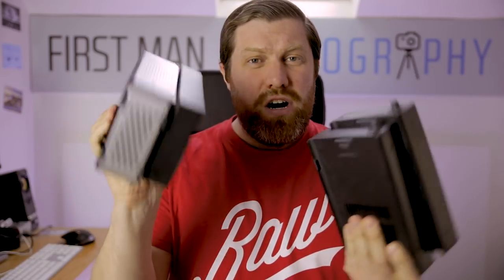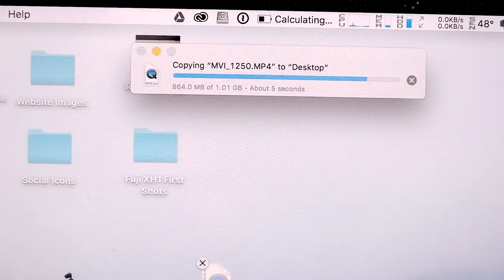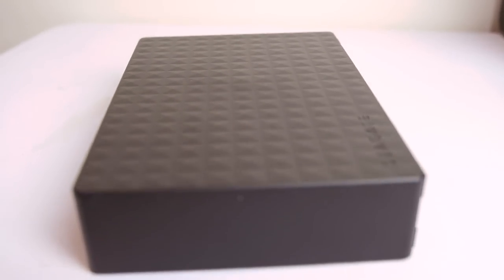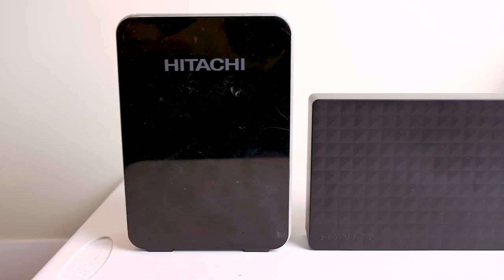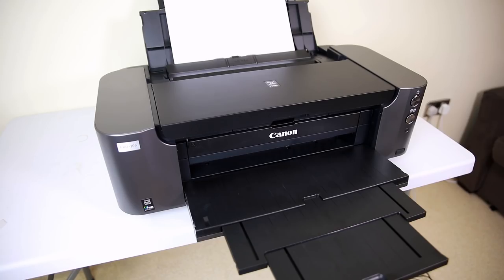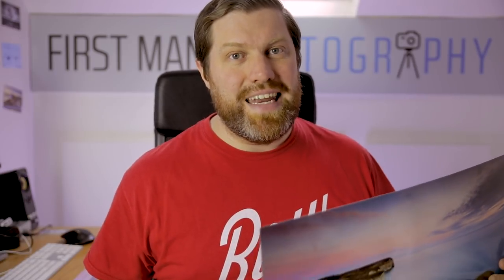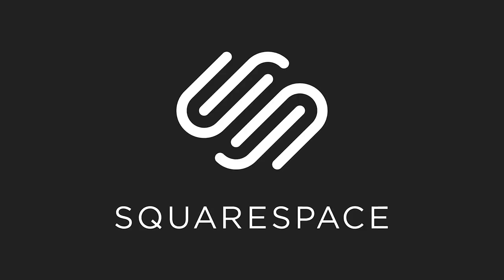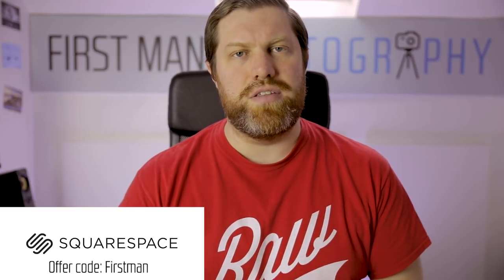The ESSENTIAL workflow to BACKUP your photos, videos and DIGITAL life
Backing up your files is a hugely necessary and sometimes frustrating step in your photography and video workflow. I show you my backup solution that keeps me moving forwards and all my files safe.

Firstly as a basic theory you always want to have two copies of your files. Drives fail, data corrupts and if you only have one copy you are vulnerable.

So from the start, I’m out in the field and I am photographing, filming and creating my content. With some cameras the backup starts straight away with dual cards. With cameras like the Canon 800D or a drone they only have one card slot so as soon as that picture or footage is captured I’m vulnerable.  I want to move onto the next step as soon as possible.

I get home or back to where I’m staying and I want to dump the cards as soon as possible and transfer the files to the computer. Laptops now don’t have massive storage capacity so if I’m travelling I’ll take something like an SSD to copy the files to. I can now relax a bit because I have two copies, on the computer and on the cards.

I will then generally try to edit my footage or images from the internal SSD of my laptop because it’s faster. After that it’s then time to transfer the files to the main external hard drive or server. Until very recently I was using using a 5TB drive. It’s decent but it’s one drive and it’s slow compared to an SSD which makes re-edits unpleasant to do to and slow.

So I’ve recently upgraded to this the Drobo 5D3. This uses a kind of RAID 5 which increases speed because it’s writing data to all the drives at the same time and also gives you redundancy. If one drive fails I can just pull it out and pop in another and my data is safe. This one is thunderbolt 3 so it’s also nice and fast and you can actually edit 4K footage straight off this. In the Drobo I’ve got three 10TB seagate drives which gives me 18TB of storage with that redundancy. This is pretty expensive and that’s where the pain comes. All this time and money spent is not glamorous but you need to spend it to keep your files safe.

Now the next step is to backup all this on a separate drive to again give us that redundancy with two copies. You can use time machine or Acronis to do this and you need to do this even with a RAID system like The drobo because if the drobo unit itself fails then your data is gone. At the moment I am using an 8TB seagate drive and I’ve copied all previous years work to the separate drives.

I then back all this up again using the cloud. Offsite backup is important in a case of fire or theft. I am currently using Backblaze which is a kind of set it and forget system that you get for a small monthly fee and you can back up and restore your files. You can access them online like Google drive or dropbox. I’ll put a link down below for you to check that out and you can store unlimited data and that includes external HD’s.

Now the last step with your photos that we don't immediately think of is to print them. There is a theory blowing around that modern human history and knowledge is currently at massive risk because it is all stored digitally. Printing your pictures guards against this and it also just an extremely satisfying thing to do anyway.

I created this diagram a little while ago to show my backup workflow so feel free to screen shot it and use it as a reference.

Out.